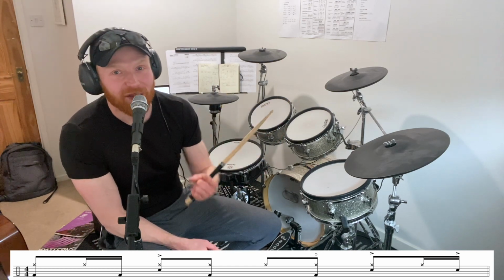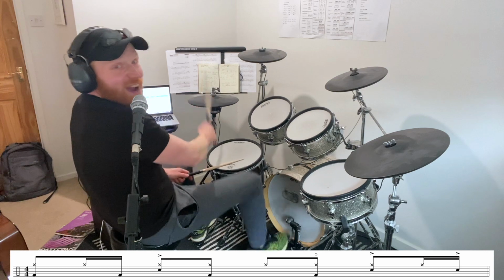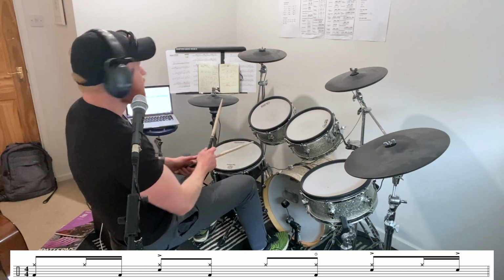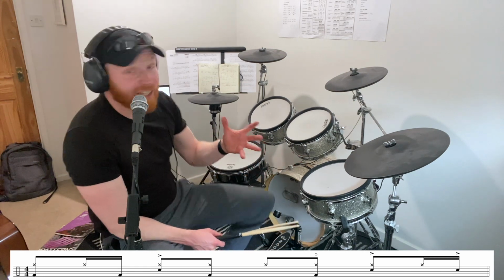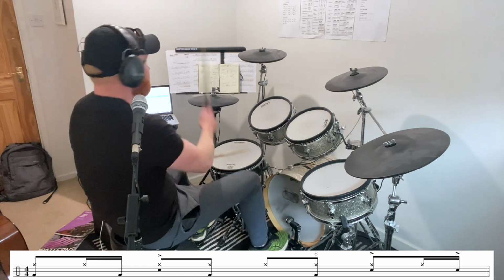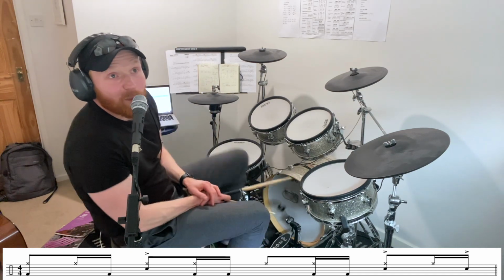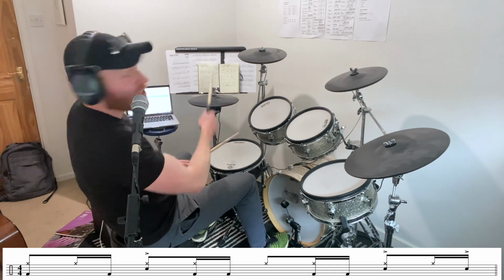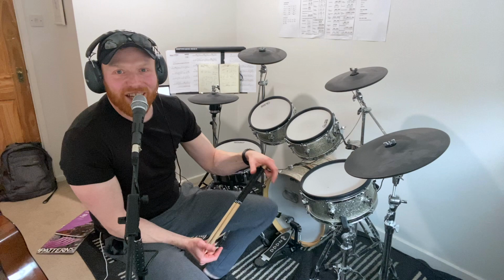How To Play The Drum Beat From "Step On" by Happy Mondays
Era-defining tune! Their cover version of John Kongos’ "He's Gonna Step on You Again”), and a textbook example of an old-school hip-hop feel.

Have fun and please give me a shout anytime if any questions,

Mike

As a channel member, you get a complimentary zoom session as well a personalized practice plan and lots of other benefits including priority requests for videos on this channel, a 20% discount on Zoom lessons and access to full notation for tutorial videos.

Mike’s E-Kit

Drumtec Diabolo kit with Roland snare and cymbals, TD-11 Sound Module

Socials

Mike :)